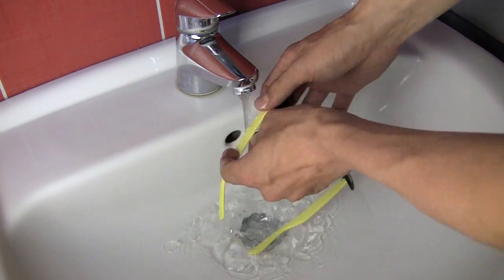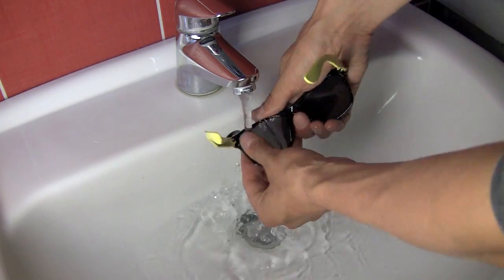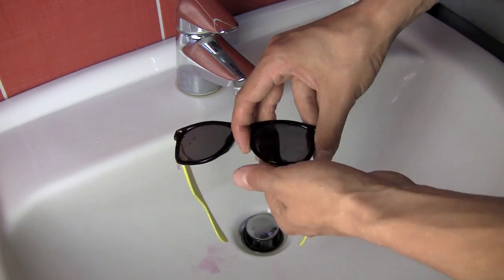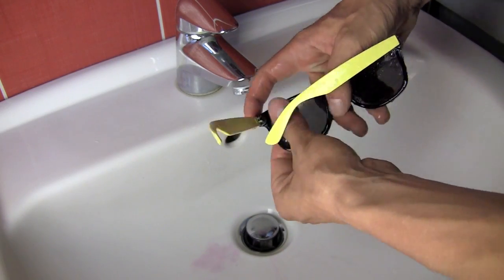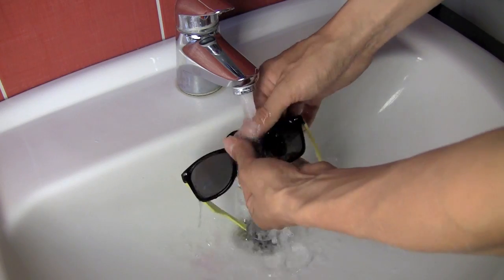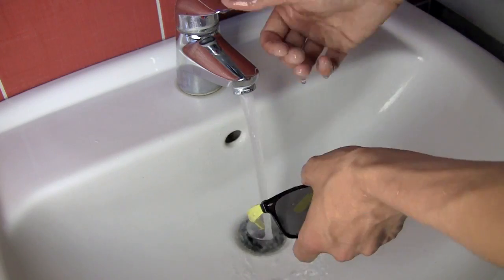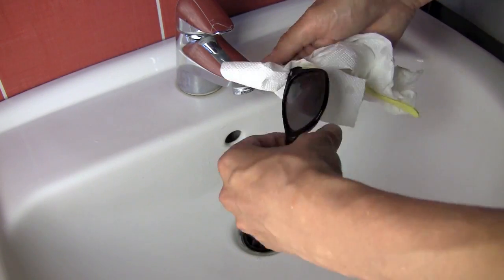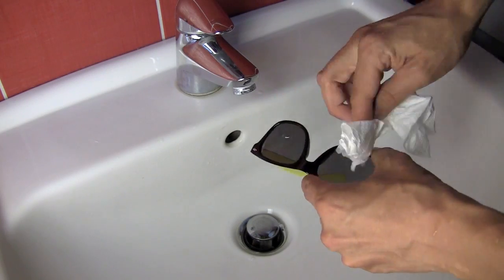How to clean your sun glasses without scratching them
Don't ruin your favorite pair of sunglasses by covering them in scratches when cleaning them. Instead, follow this simple method of cleaning your sunglasses without scratching them.

Earn money by making your own how to videos.